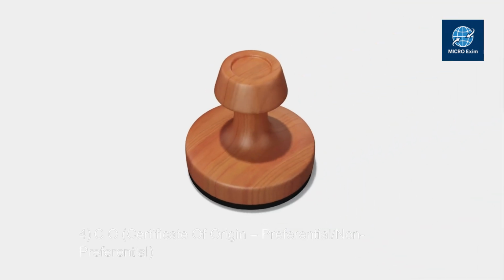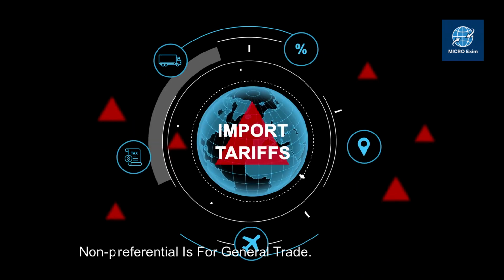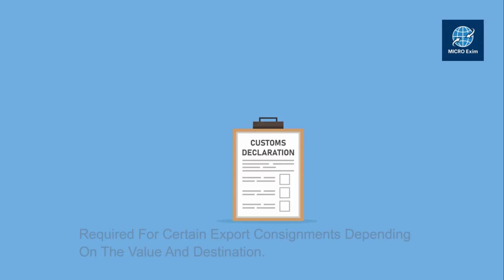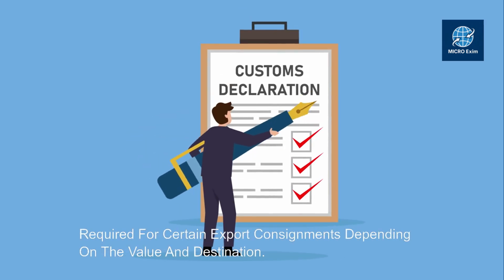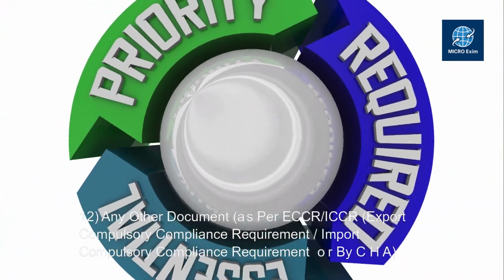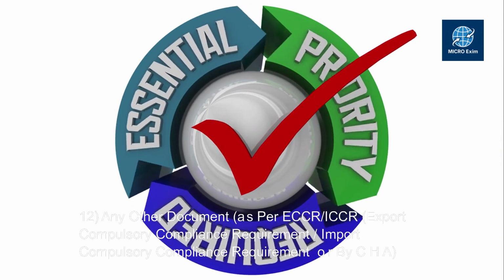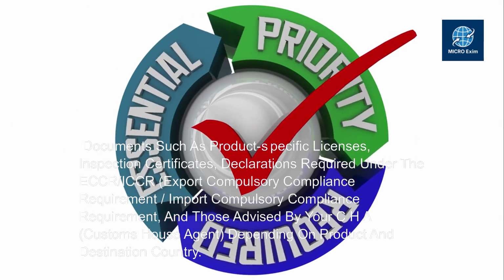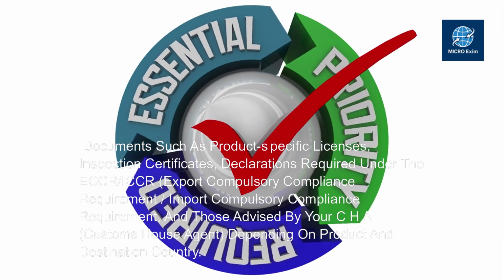Export Import - General Documents for EXPORT & IMPORT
Our expertise covers every aspect of export import documentation. We assist Global Business participants in organizing, preparing, and verifying documents to avoid delays and ensure compliance. We specialize in providing comprehensive export import documentation support for Global Business owners, ensuring all trade papers meet international and local regulatory standards. From commercial invoices to shipping bills, we provide complete export import documentation assistance for Global Business operations, ensuring error-free processing and timely shipments.